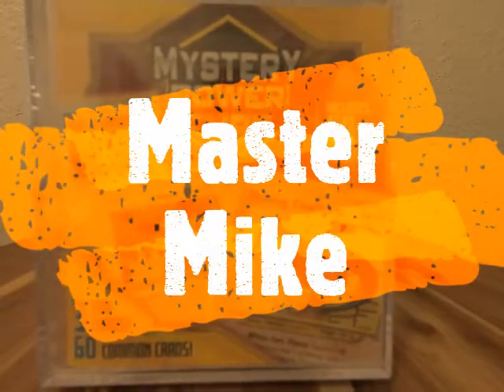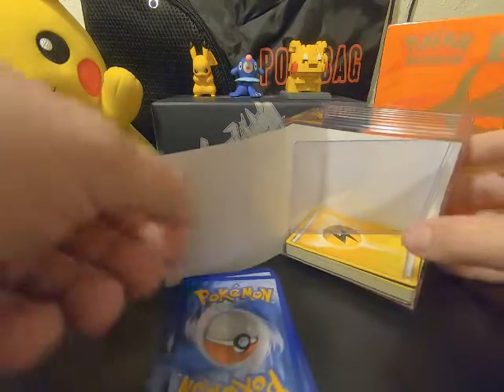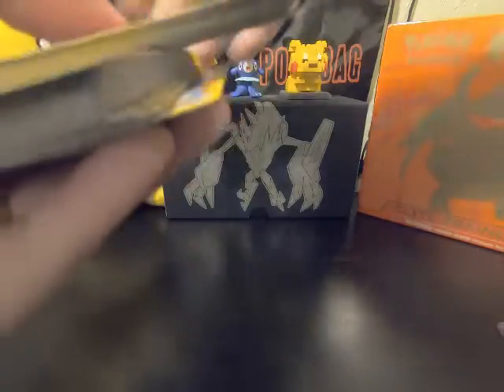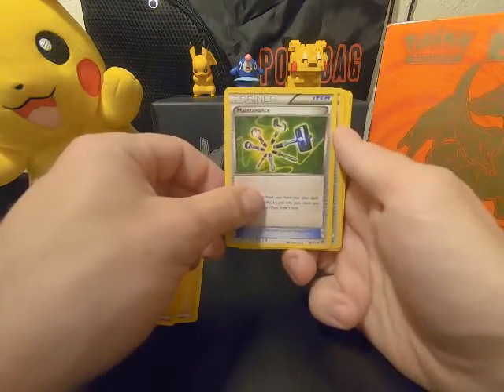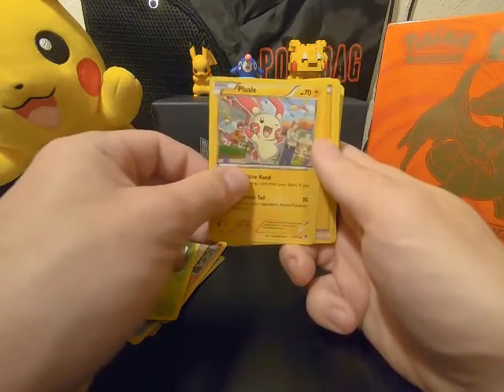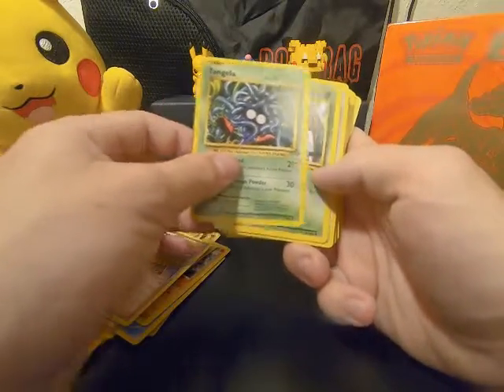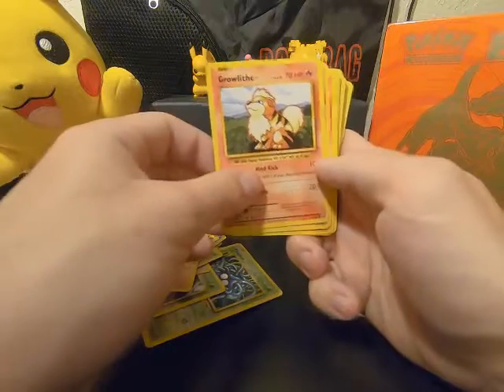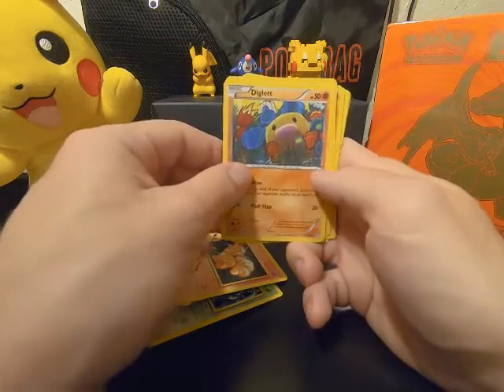Mystery Power Cube opening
I hope you guys enjoyed the video. next video I'm doing a give away so Sub and stick around, more to come in the future.